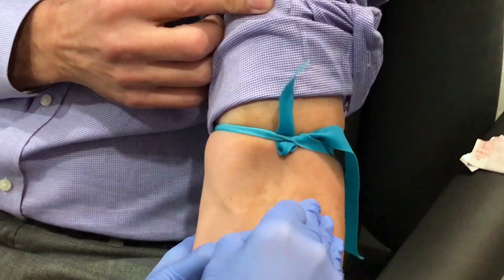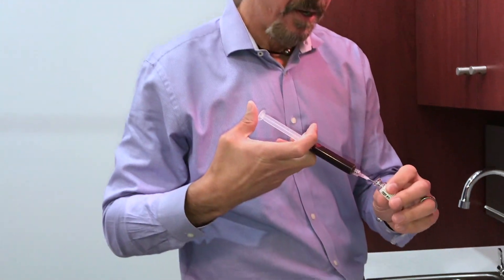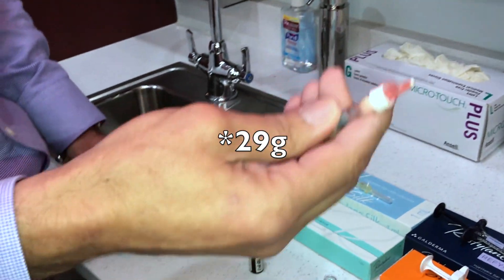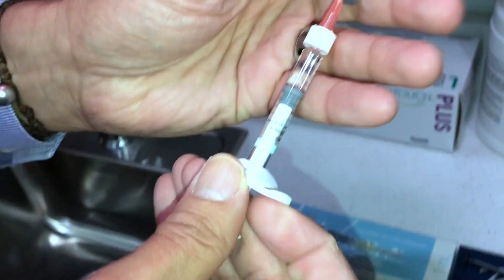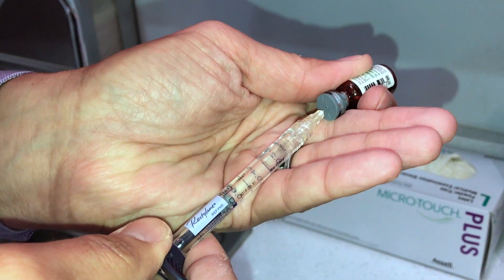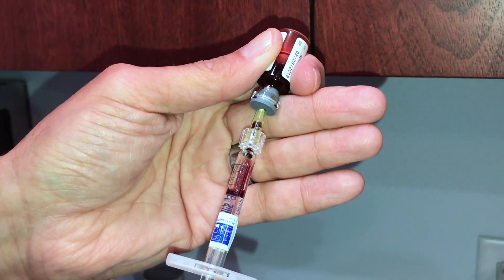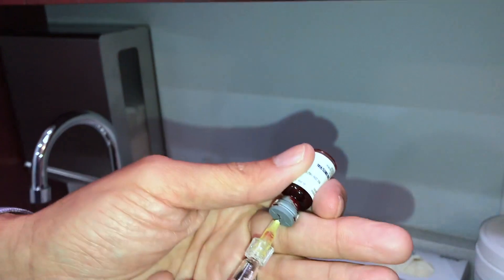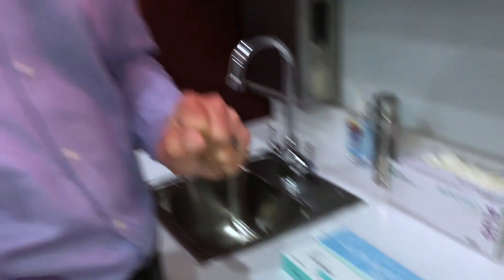Aspiration During Filler Administration Improves Safety-Myth or Truth? Debunked by Dr. Weiner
Dr. Weiner tests whether aspiration, with four different fillers, is a reliable measure of whether the needle tip is within a blood vessel. Wayne Carey & Susan Weinkle performed a similar test on numerous fillers and their conclusion was that aspiration was not possible with the majority of fillers. Dr. Weiner wanted to revisit this by testing Lyft, Refyne, Silk, and Belotero. Aspiration was positive (reflux of the blood was seen in the syringe) in all, but Belotero. Obviously this is hard to correlate with real injections because there are numerous variables. These variables include movement of the needle during the process of aspiration, possible collapse of the vessel with the vacuum during withdrawal of the plunger, and differences in the negative pressure depending on the remaining filler within the syringe. You cannot conclude from this small test that a negative aspiration equates to low risk of a vascular incident. Fillers that weren’t tested may act differently than the ones in this test.